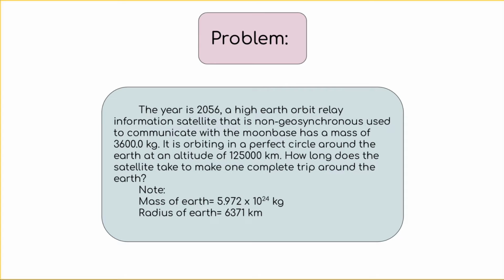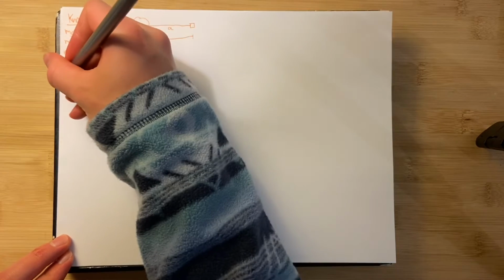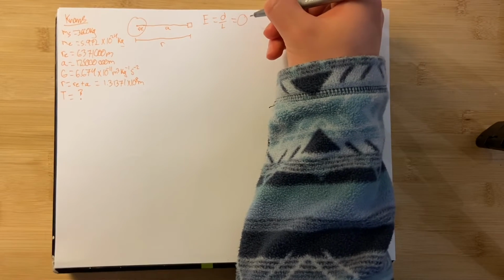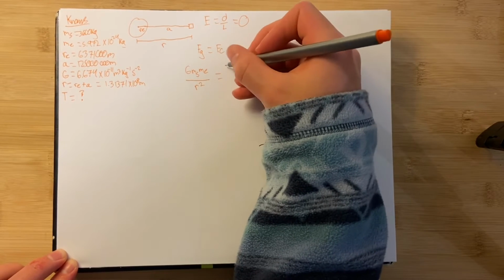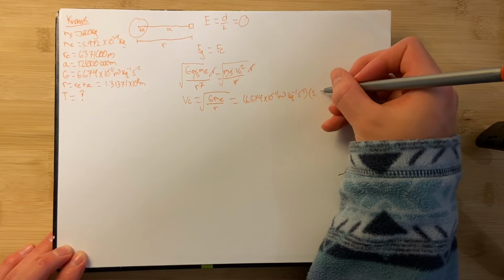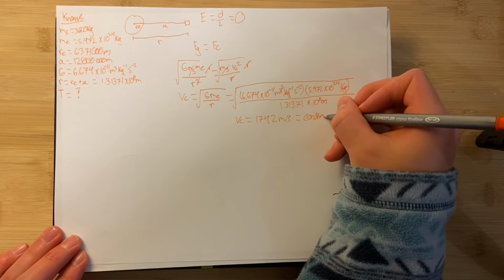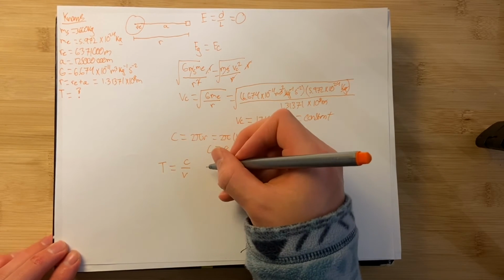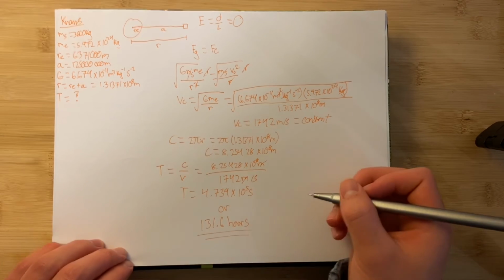The Insane reality of future earth satellites (totally accurate information)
Today we explore celestial bodies and how to solve physics problems that relate to them.